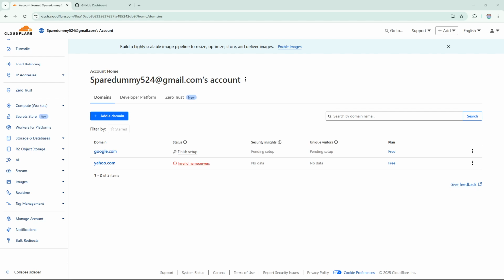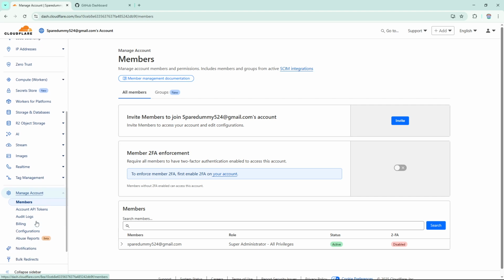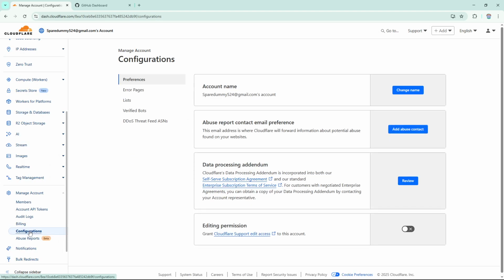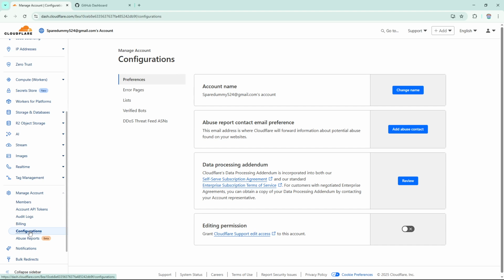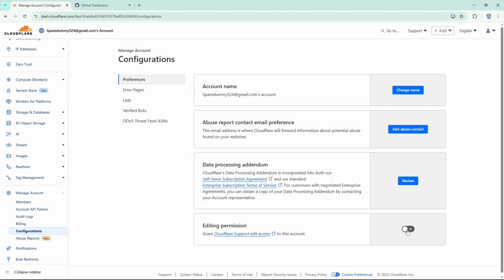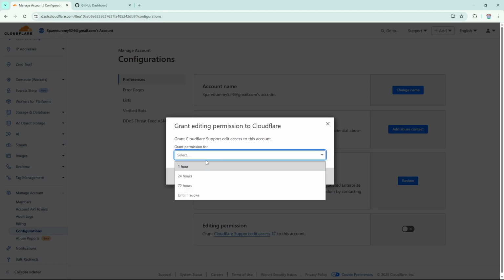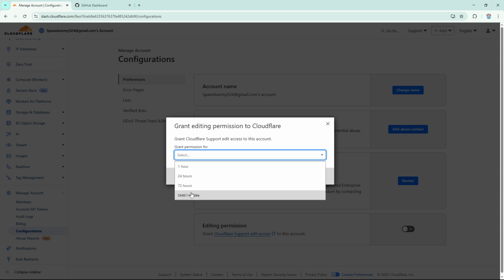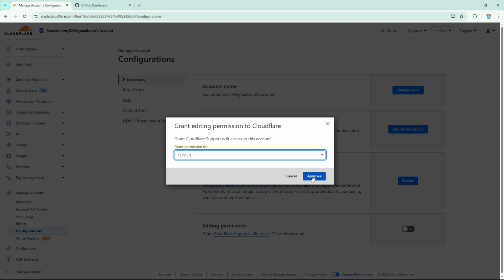How to Assign Editing Permissions on Cloudflare [2025 Easy Guide]